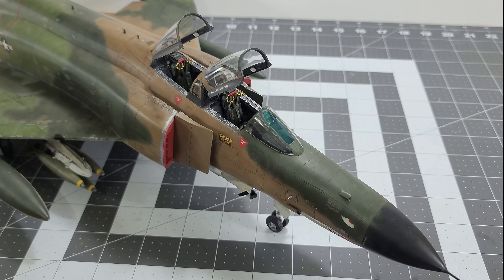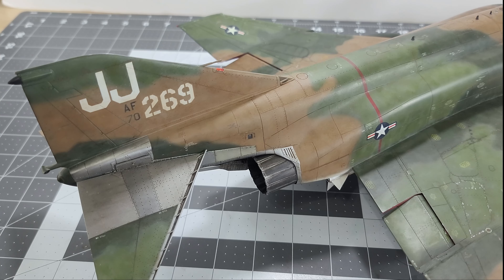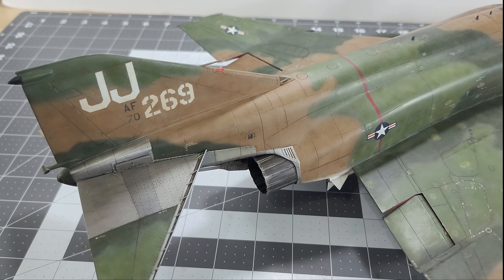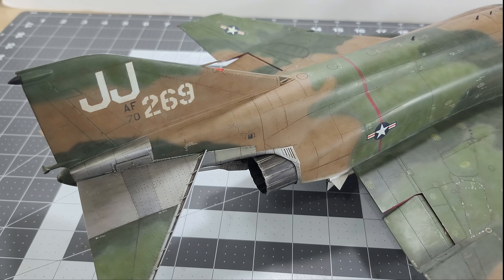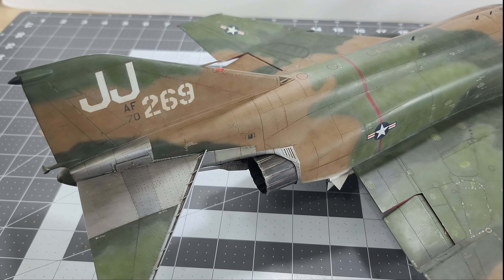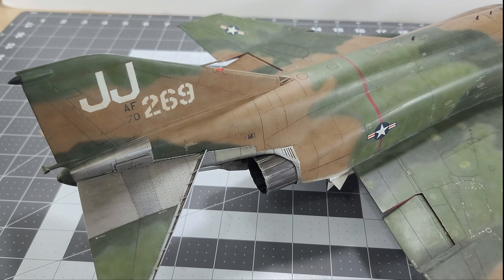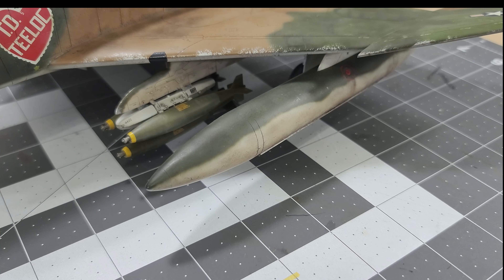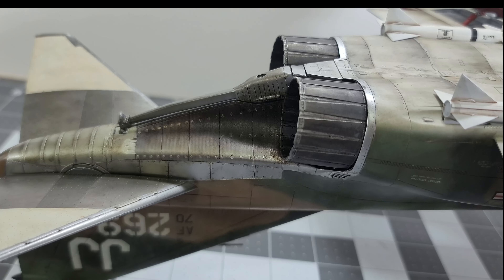Tamiya 1/32 F-4 Phantom - Post Build Retrospective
In this video I provide a short post build analysis of Tamiya's last large scale Phantom. The kit has it's issues, none of which can't be overcome with some aftermarket and elbow grease.

Aftermarket:
QMT Resin Exhaust (Revell kit), QMT resin wheels
Master turned brass AOA and pitot
Quickboost ejection seats
Avionix front cockpit
Eduard PE (canopy interiors)
DEF Models FOD Covers
Airscale decals (instrument panels)
Zotz decals (main markings), Speedhunter decals (stencils)